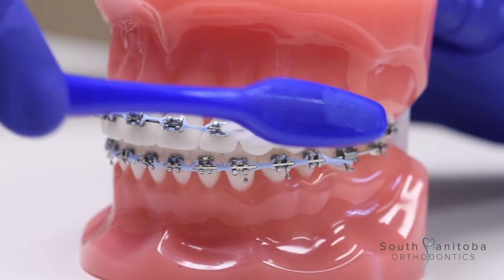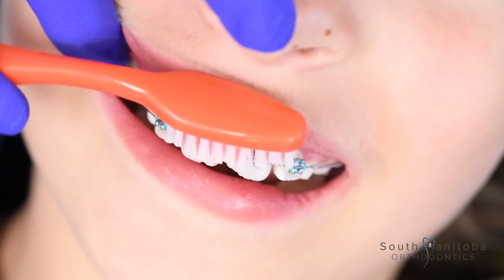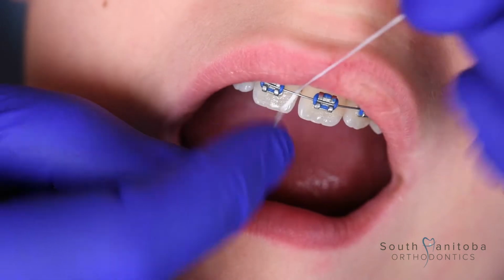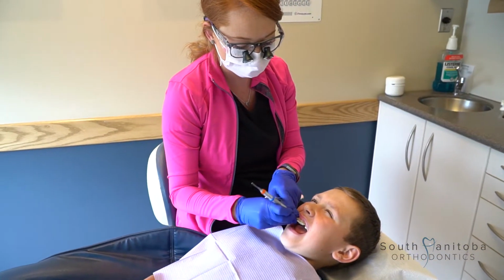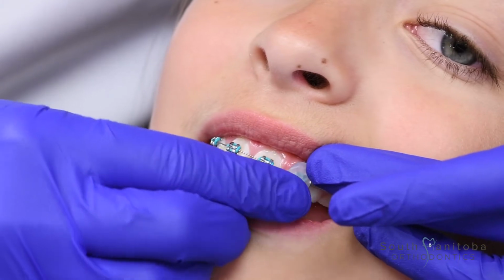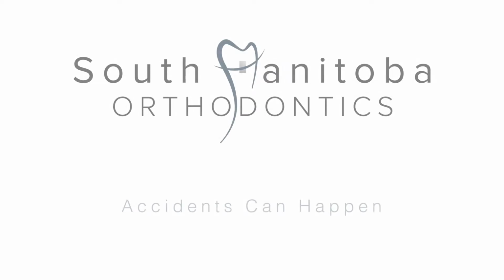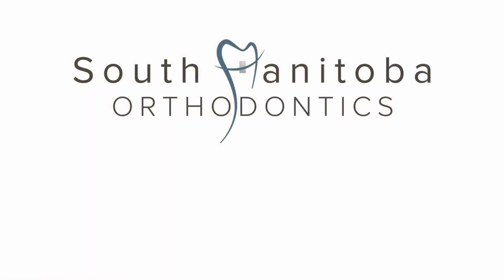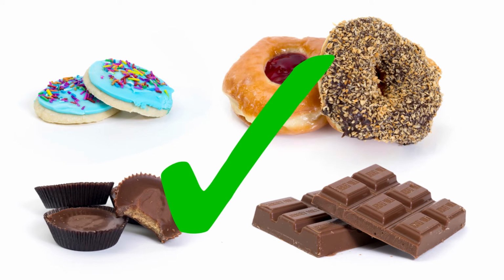South Manitoba Orthodontics Care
Dental care video created for South Manitoba Orthodontics